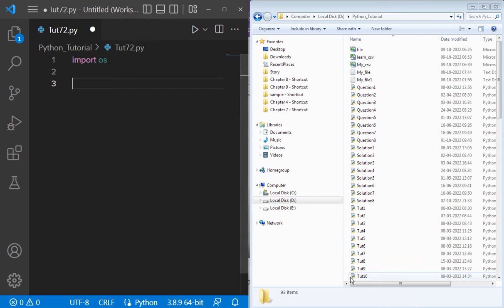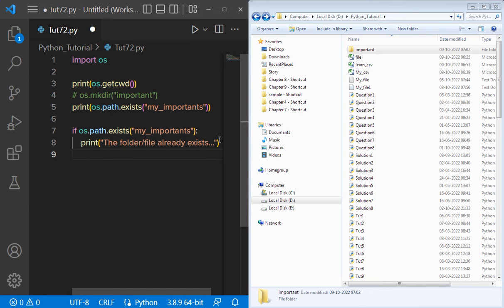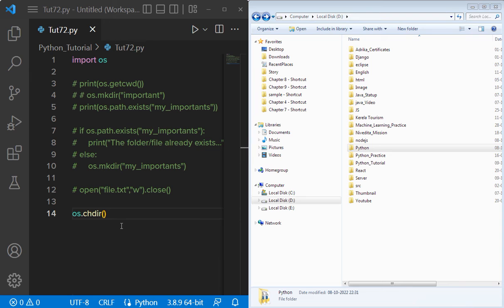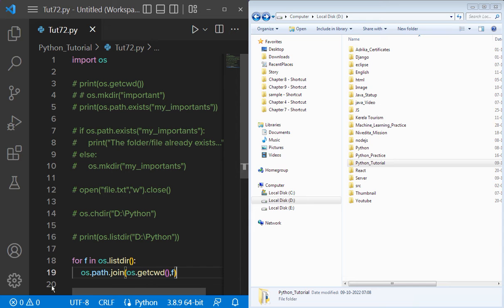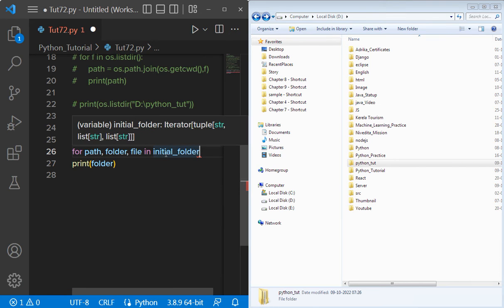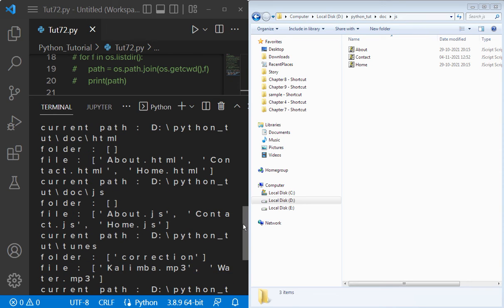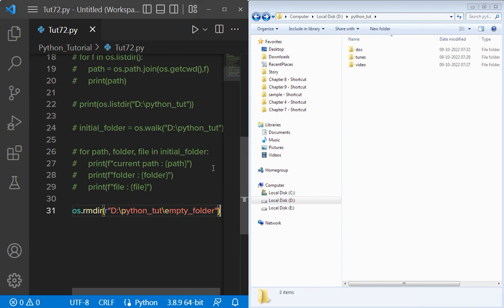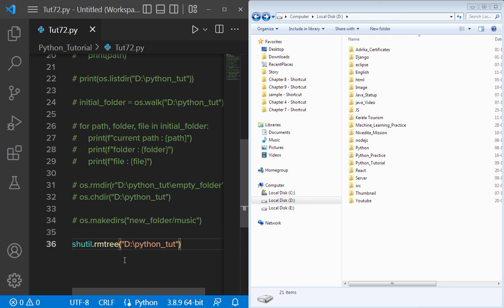Python Tutorial tutorial 72|| OS Module in Python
Hey Friends!! In this video, we have learnt os module in Python .

Thanks :D